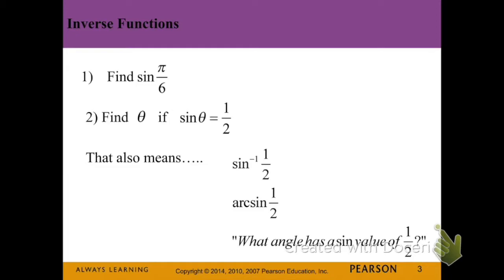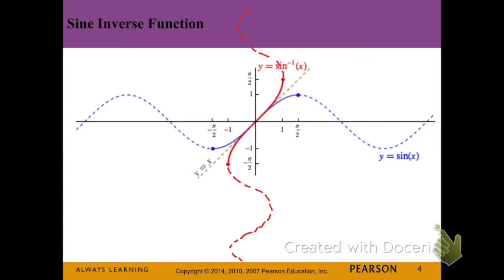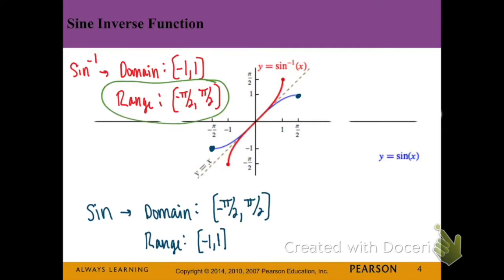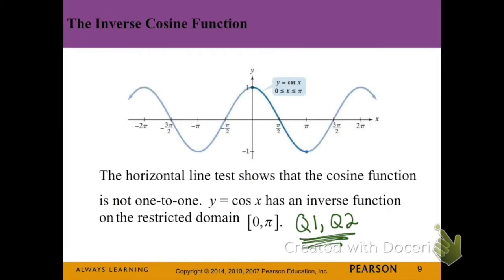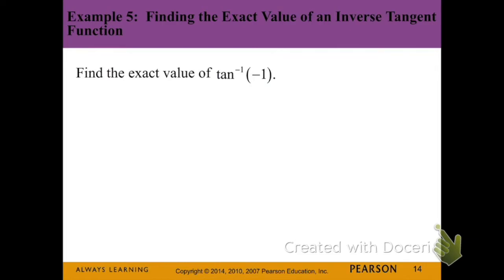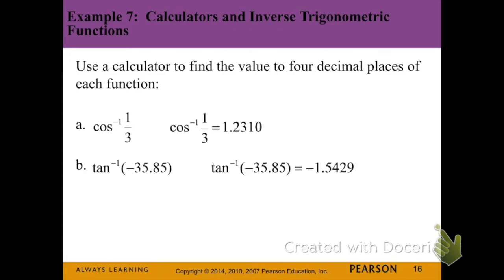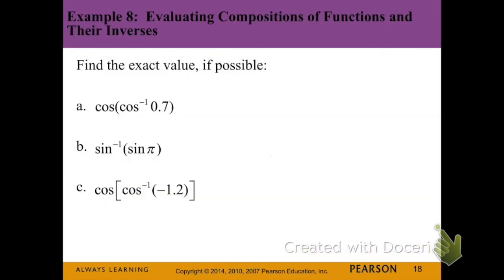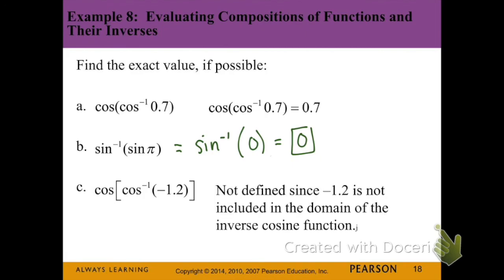PC 4.7 Notes Part 1